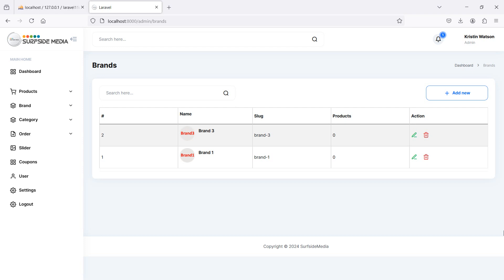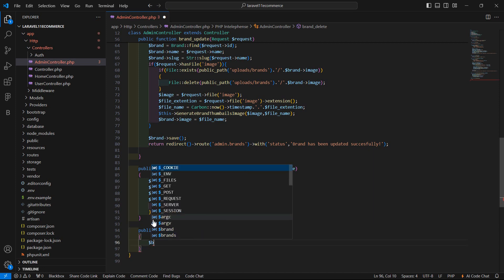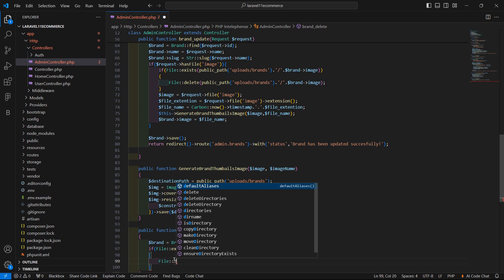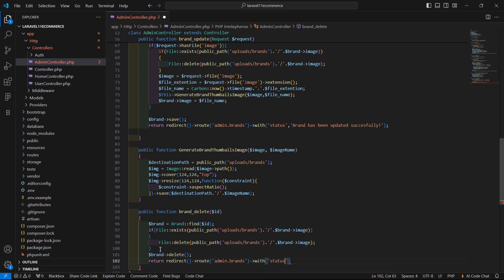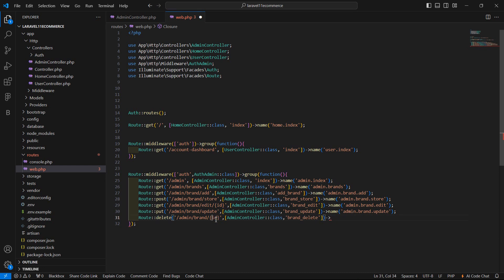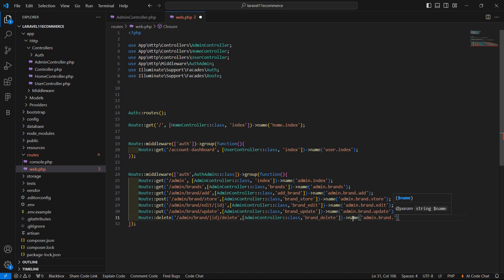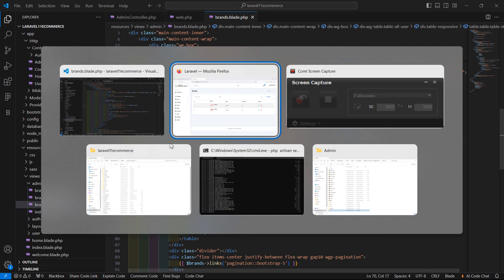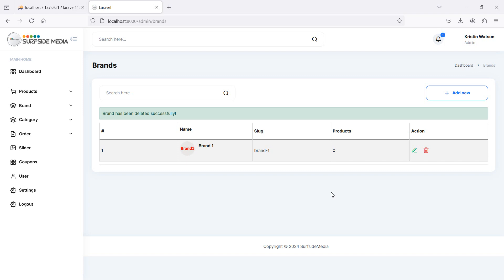09. Laravel 11 E-Commerce Project - Admin Delete Brand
In this video we will learn about Admin Delete Brand.

TOPIC DISCUSSED:

Delete Brand
Showing the Confirmation before Deletion

Your Queries -

1. How do I create a delete button or link to delete a brand in Laravel, and what is the best way to handle the deletion request?
2. What is the best way to confirm that the user wants to delete the brand, such as using a confirmation modal or alert?
3. How do I handle the deletion of related data, such as products or categories associated with the brand?
4. What is the best way to handle errors and exceptions when deleting a brand, such as database connection errors or foreign key constraints?
5. How do I create a controller method to handle the delete request and remove the brand from the database?
6. What are the best practices for securing the delete brand feature against CSRF attacks and other security vulnerabilities?
7. How do I implement a soft delete feature, where the brand is marked as deleted but not physically removed from the database?
8. How do I handle the deletion of brand-related files, such as logos or images?
9. What is the best way to notify the user that the brand has been successfully deleted, such as using a flash message or redirect?
10. How do I test the delete brand feature to ensure it works correctly and as expected, including testing for errors and edge cases?